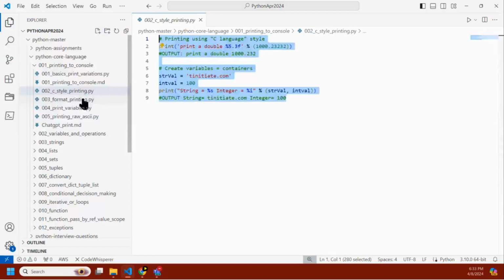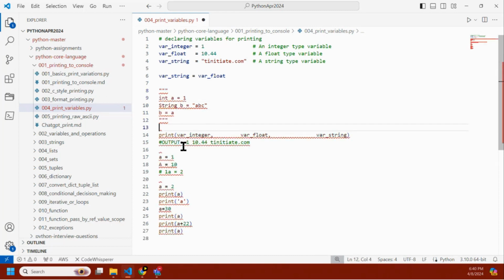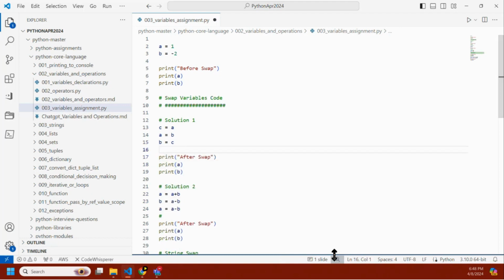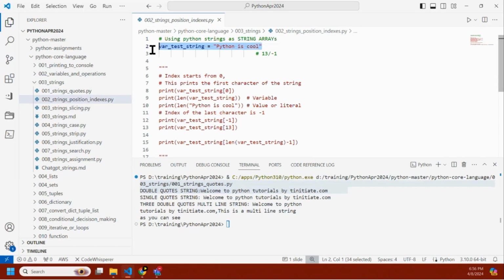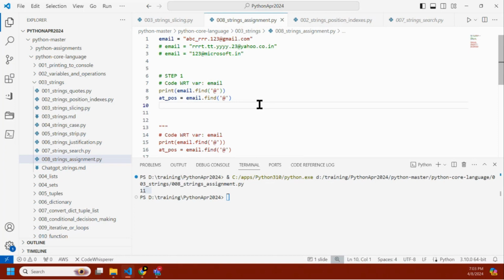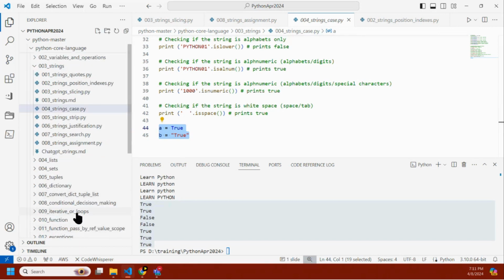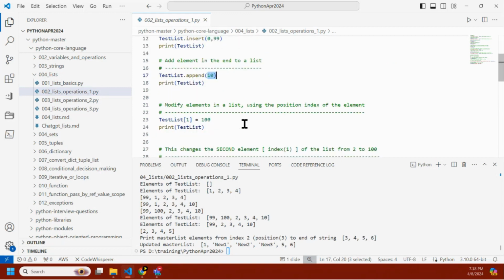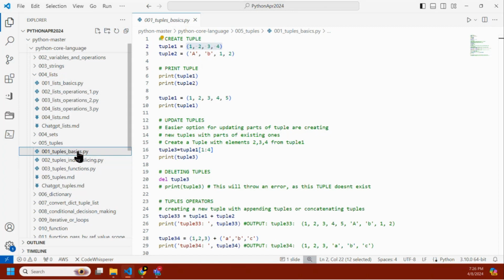Python Demo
Dive into the world of programming with our comprehensive Python course! This extensive program is meticulously crafted to assist learners at all levels—from beginners who are just starting out to seasoned programmers looking to deepen their Python expertise.

Join us at Tinitiate.com to embark on your journey towards mastering Python. Our experienced instructors will guide you through core concepts and advanced programming techniques, covering everything from basic syntax and modules to data manipulation and web development.

Don’t miss this chance to enhance your coding skills and advance your career in technology.

For more details and to register, visit us at Tinitiate.com.

What you'll learn:

Essential Python syntax and programming fundamentals
Effective use of libraries and modules for data analysis
Building and deploying real-world applications
Advanced topics such as web development with Django

Who this course is for:

Individuals new to programming and eager to learn Python
Software developers interested in expanding their programming language repertoire
Data scientists and analysts looking to leverage Python for data-driven insights
Engage with us on social media to join a vibrant community of tech enthusiasts and professionals!